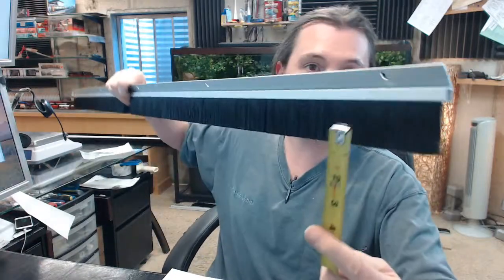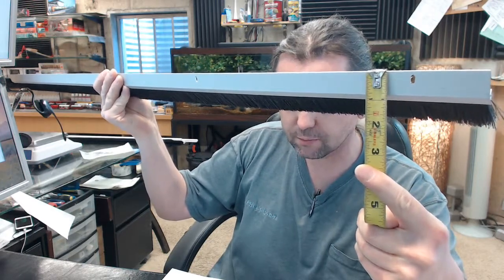Sealeze D445CLA15PC Clear Anodized ProSeal Weatherstrip with 1-1/2" Crimped Polypropylene Brush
This video is to bring you a closer look at the Sealeze D445CLA15PC what they call ProSeal weatherstrip.  1-1/2" crimped polypropylene brush. This is a very typical sort of angle type bristle that you are going to see people install in installations where an angle is appropriate such as an overhead door, the jambs; the header would very likely have an angle style application.  People also install these on sliding doors like air craft hangers doors, these get installed on to.  Lets get the tape measure and go over this dimensionally.  There is an image below this video showing everything important about it.  Lets check that out.  The 15 in the part number refers to the length of the bristles and that is an 1-1/2".  You've got basically 7/8" on the flat side of the aluminum extrusion, 13/16".  Available in several different lengths in the website as well.  If you have need for a custom length, by all means lets us know by ordering the next longest piece or pieces and indicate in the comment field what length you would like for us to cut the material back to.  The reasoning is if you had to take this 48" piece and cut it down to say 44", you would eliminate that slotted hole that is there.  The next one is all the way over here.  Speaking of slotted holes, screws are included.  Sealeze will typically package their material with self-drilling hex head TEK screws.  So if you order a custom length, we will not only locate that first slotted hole at the proper distance from the edge, and the proper center to center as well.  It is nice to have those slotted holes from the factory especially when you are doing weatherstripping type work.  It is very handy to be able to tailor that exactly to the point where you want it.  So you have a little bit of lateral adjustment.  It also helps compensate for a miss drilled hole.  You know when you are pre drilling your holes whether it is in the steel, aluminum, or wood, or fiberglass, the drill bit has a tendency to walk a little bit if you have not used a center punch.  I find that same sort of condition occur with those self-drilling TEK screws as well.  So if you order a custom length, we will get that slotted hole located properly from the end and the proper center to center as well.  Sealeze is a full line manufacturer of all things bristle and brush weatherstripping related.  Their catalog is comprehensive in this realm of this combination of aluminum and the brush.  There is a link below this video to the catalog page for Sealeze and from there you can review their entire catalog installation.  That angle is a 45 degree angle.  An 1-1/2" length on the bristle and then they also give a dimension of roughly 7/16" for the height of the extrusion as measured here.